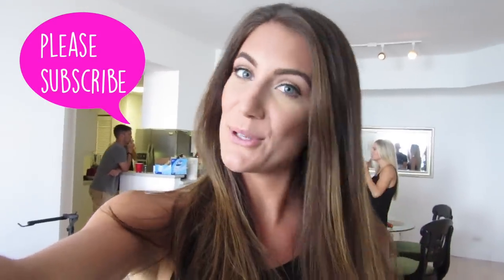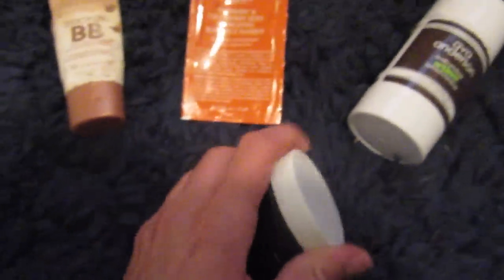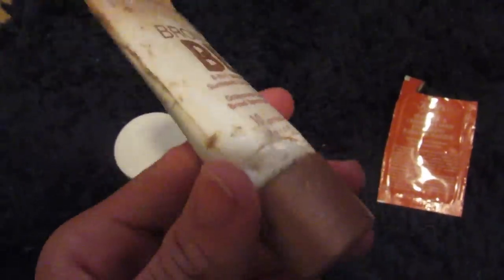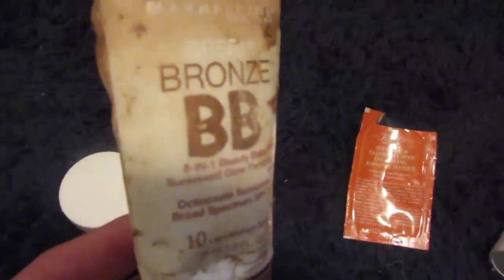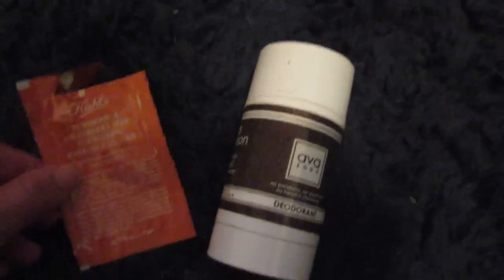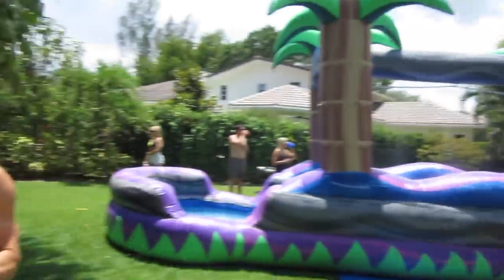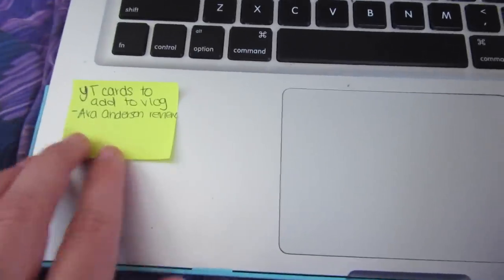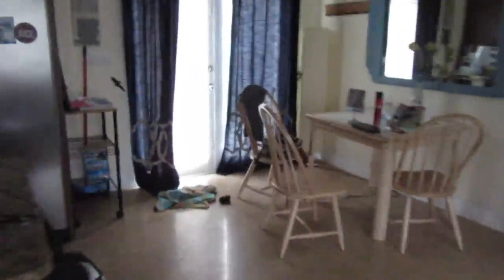VLOG: Yacht photoshoot, graduation party, & overcoming challenges!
(MAKE SURE TO WATCH IN HD FOR BETTER QUALITY)

t4ylorlayne

I MADE A FACEBOOK PAGE!!

xo Taylor